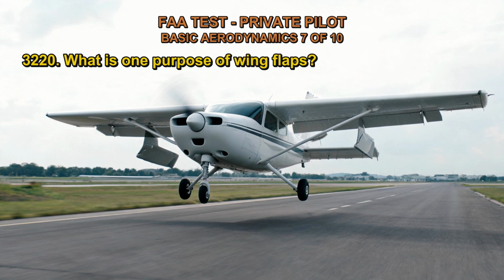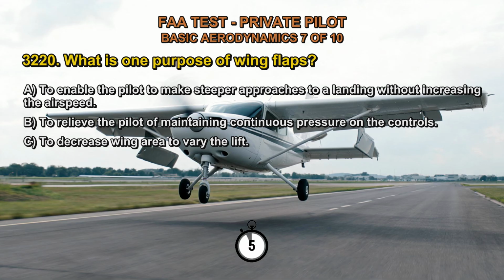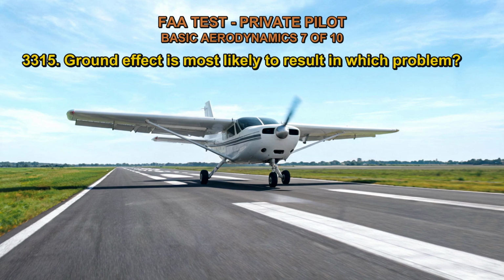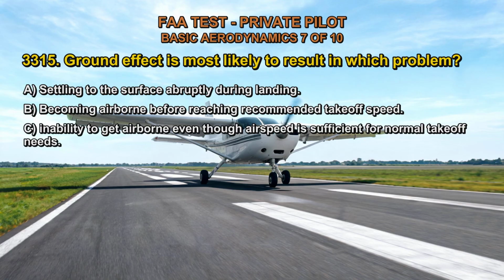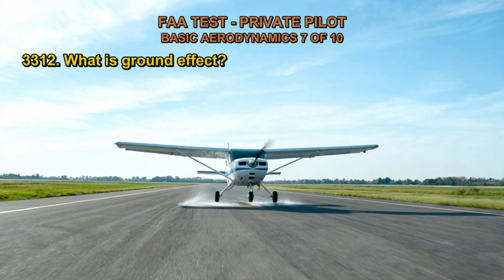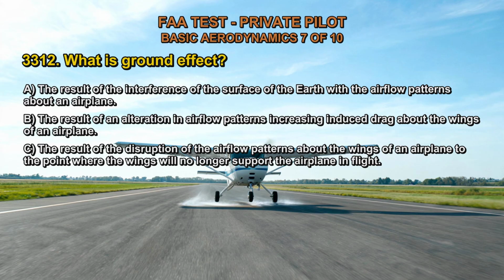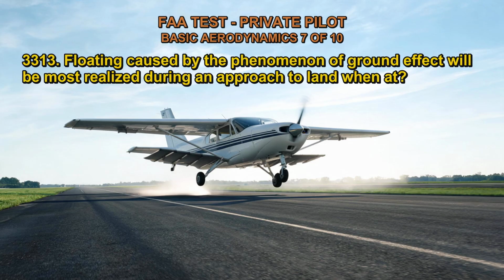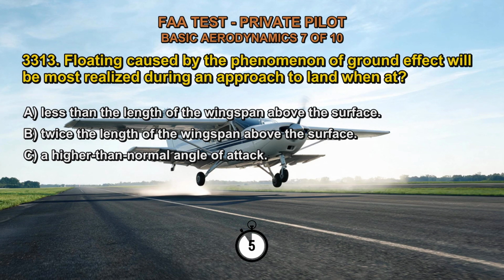FAA TEST - PRIVATE PILOT - BASIC AERODYNAMICS Q3311, Q3220, Q3315, Q3312, Q3313 (7-10)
Question 3311 explains that the angle of attack at which an airplane wing stalls remains the same regardless of gross weight, meaning weight changes affect stall speed but not the critical angle of attack. Question 3220 explains that one key purpose of wing flaps is to allow steeper approaches to landing without increasing airspeed, by increasing lift and drag simultaneously. Question 3315 explains that ground effect can cause an airplane to become airborne before reaching the recommended takeoff speed, due to increased lift and reduced induced drag when flying close to the ground. Question 3312 defines ground effect as the interference of the Earth’s surface with airflow around the wings, which increases lift and decreases drag when the aircraft is within approximately one wingspan of the ground. Question 3313 explains that floating during landing due to ground effect is most noticeable when the aircraft is flying at a height less than the wingspan above the surface, where the aerodynamic benefits of ground effect are strongest and can prolong the landing touchdown.